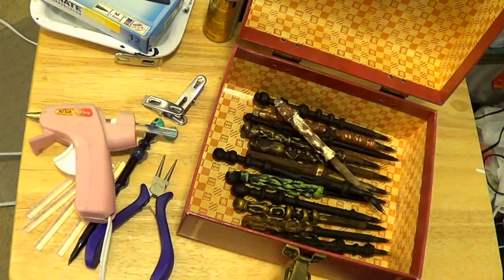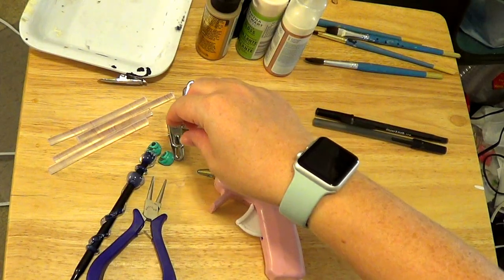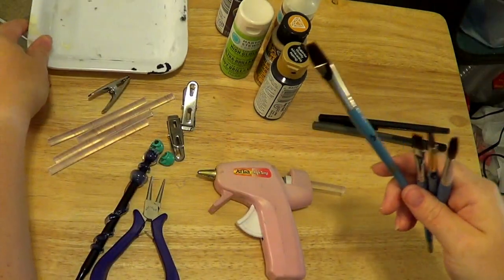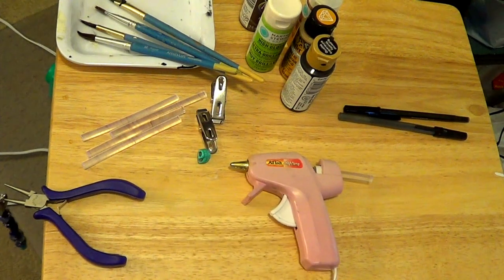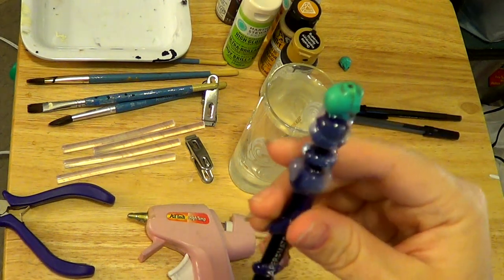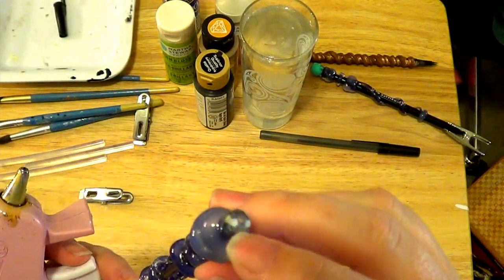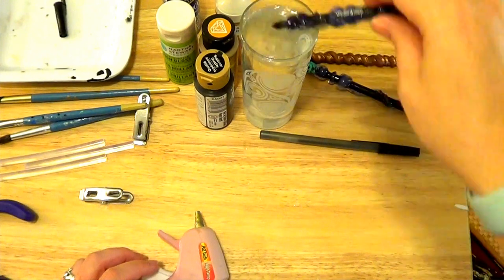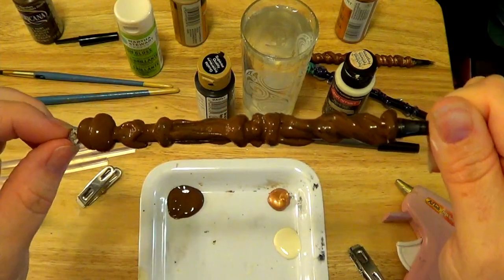Harry Potter Wand Pen Tutorial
Supplies used:
❖Stick pens
❖Mini Glue Gun
❖Mini Glue Sticks
❖Assorted paint brushes
❖Metal clips to hold wands to dry
❖Assorted Acrylic Paints: I used Americana Acrylic paints
❖Plastic tray for paint
❖Any Bits or Bobs you might want to add to your wand
❖Tall glass with water

I was asked a couple of times how I made my wand pens, so I made a tutorial! This is my first legit tutorial so I hope i did ok!